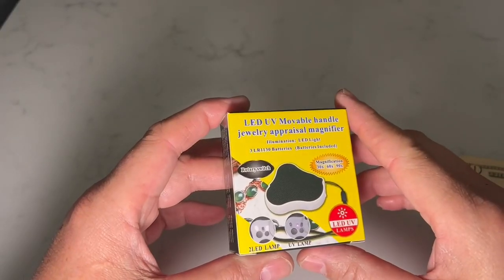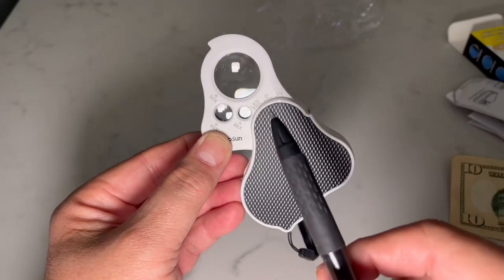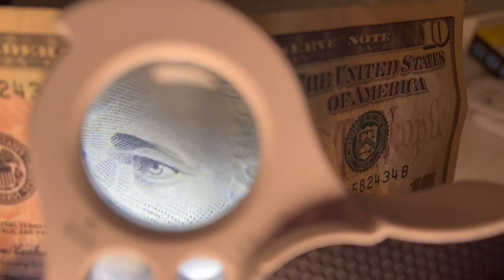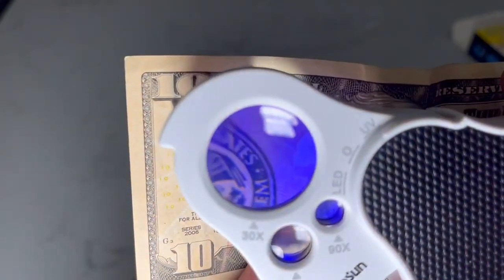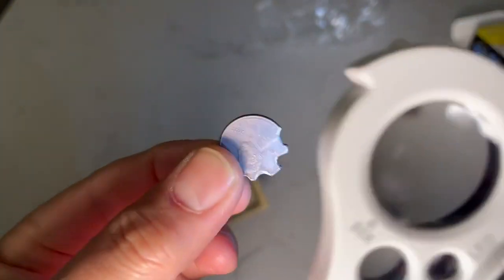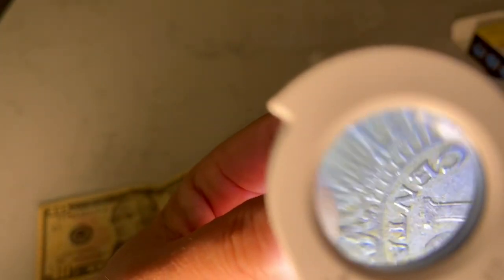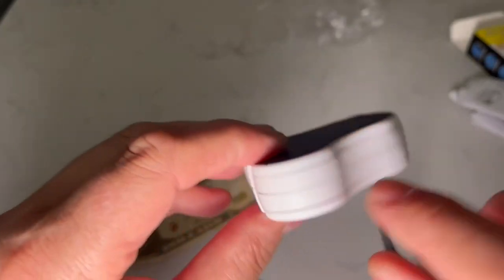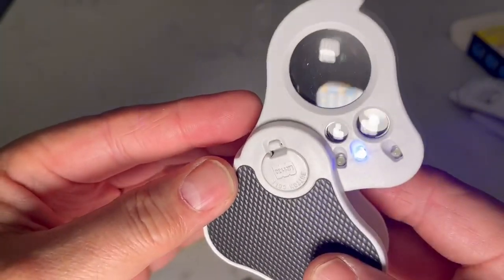YOCTOSUN 30X 60X 90X Illuminated Jewelry Loupe Magnifier Review, 30X and 60X work great, but the 90X